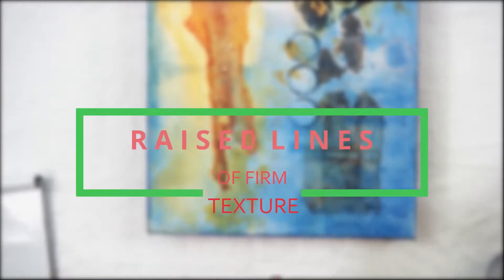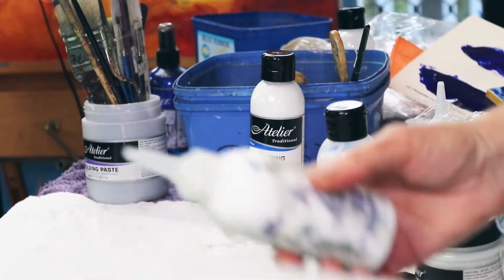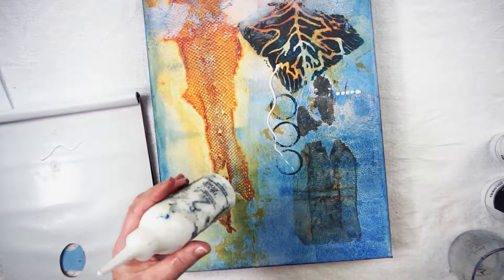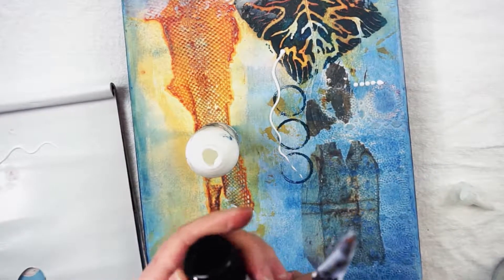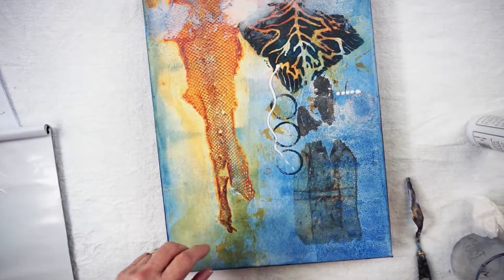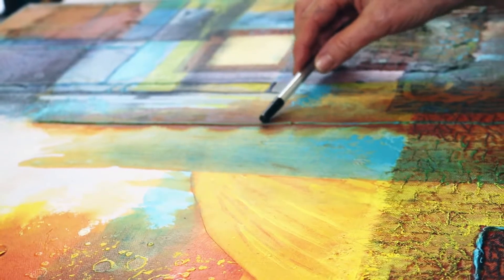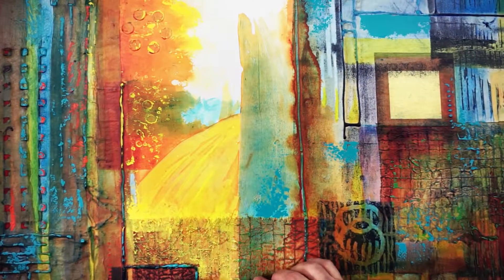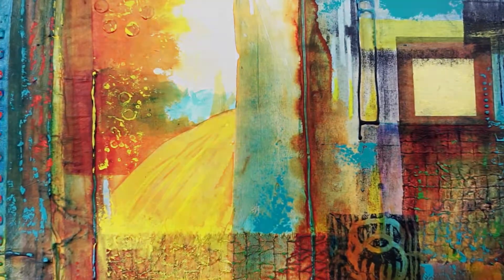Tricia Reust | Atelier Binder and Pouring Medium demo - Raising Lines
In this video, I will show you how to mix Binder Medium with Gel Medium to create raised lines of firm texture.